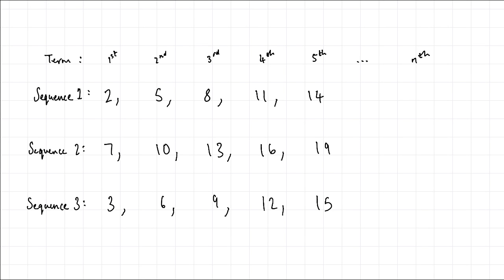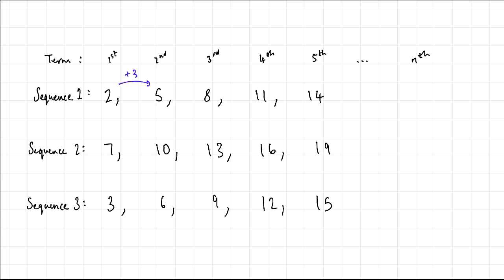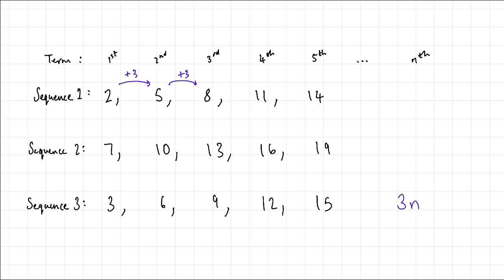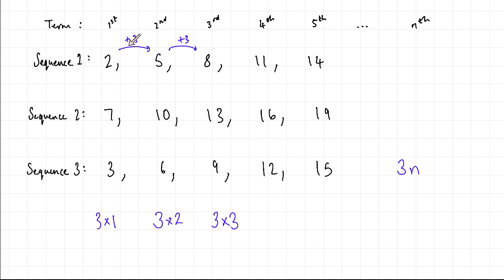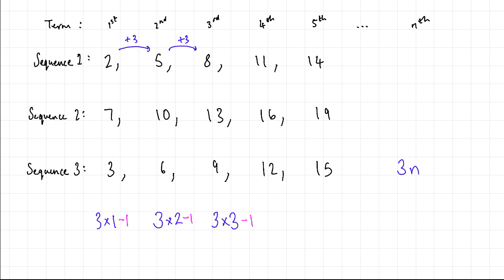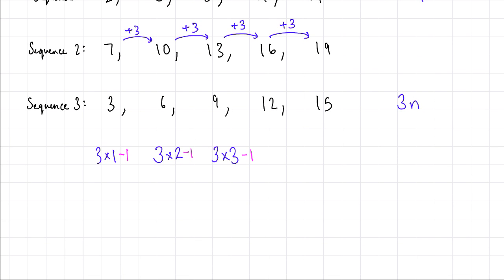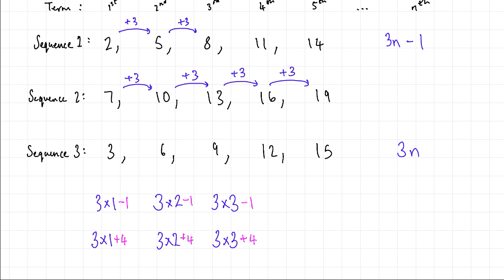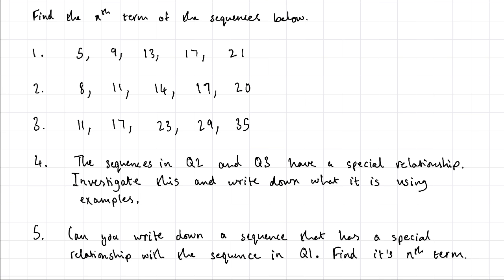Finding the nth term of linear sequences